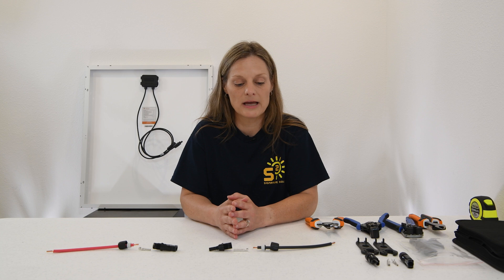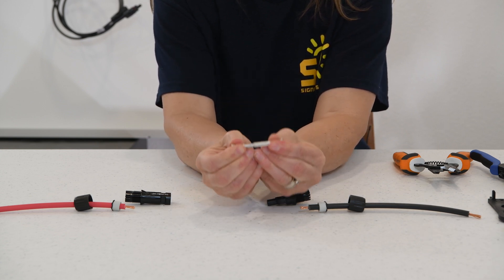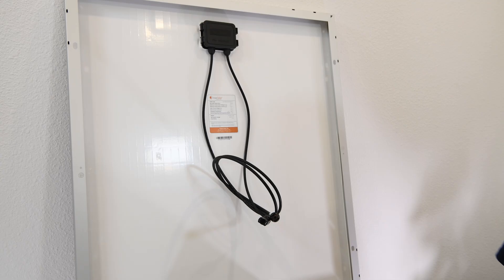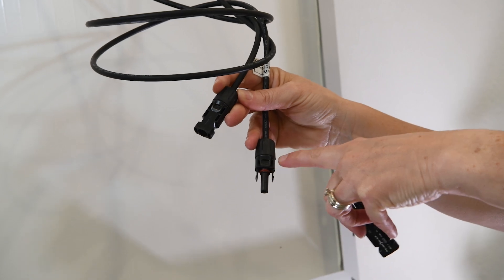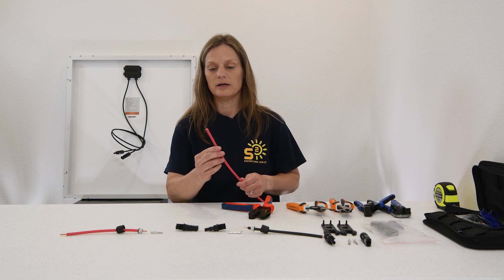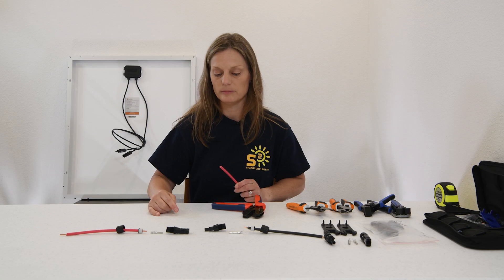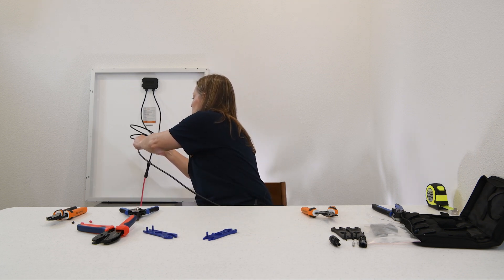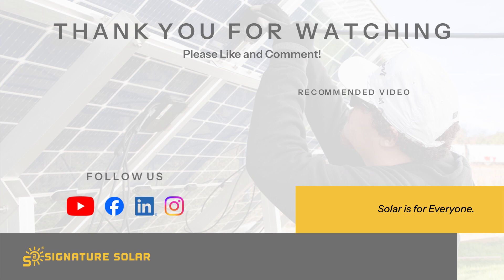How to Assemble MC4 Connectors for Solar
Join Kelly as she demonstrates the process of installing MC4 connectors. Whether you're adjusting PV cables or connecting a portable solar generator to a temporary array, this guide is your go-to resource for DIY solar installation

0:00 Intro
0:40 Understanding the anatomy of MC4 connectors
1:37 Solar panel overview
2:27 Tools needed
5:21 Preparing the connector
5:41 Stripping the wire
6:47 Crimping the wire
7:27 Installing the wire
8:18 Repeating for negative cable